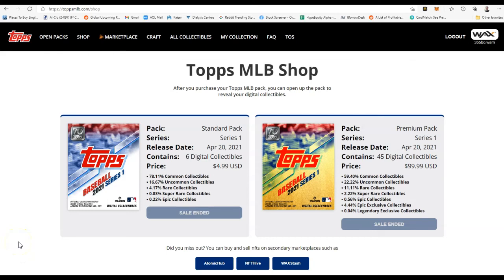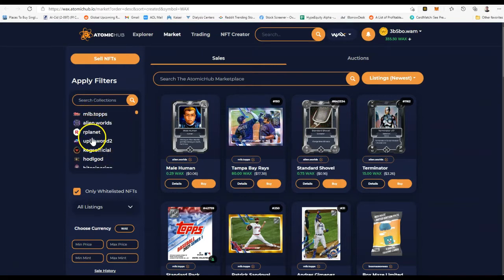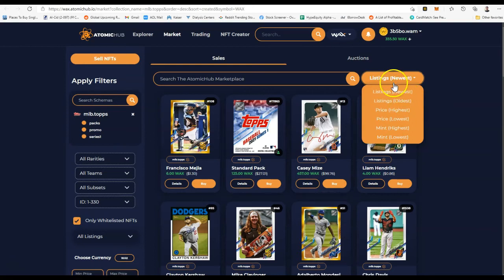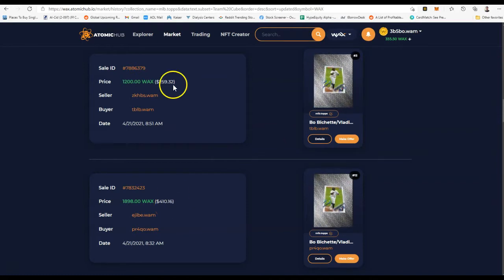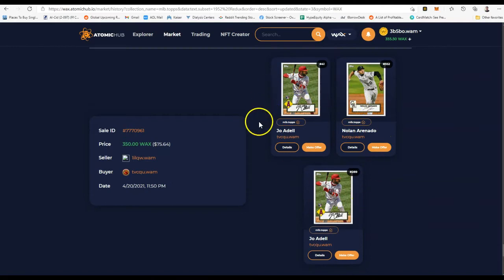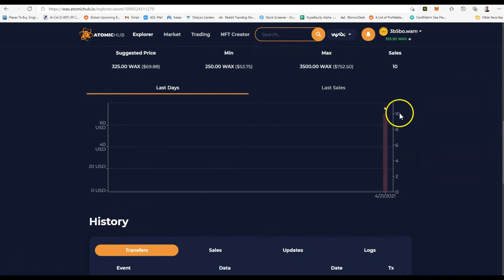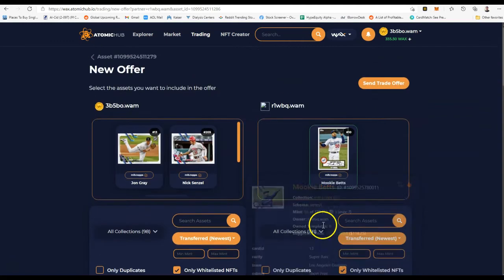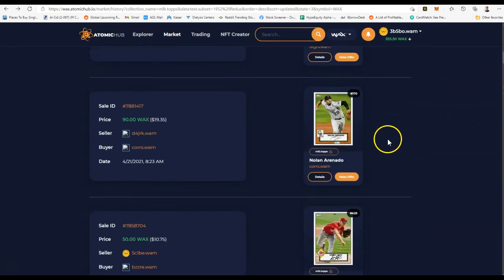Atomichub wax topps mlb marketplace explained how to use